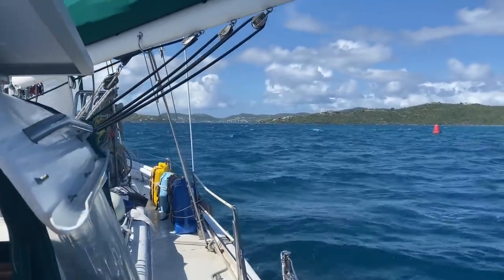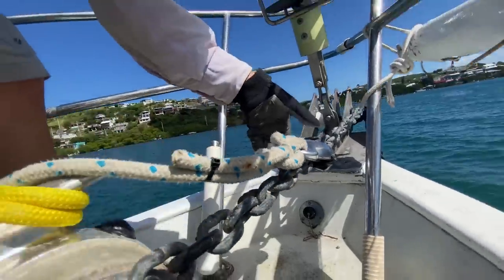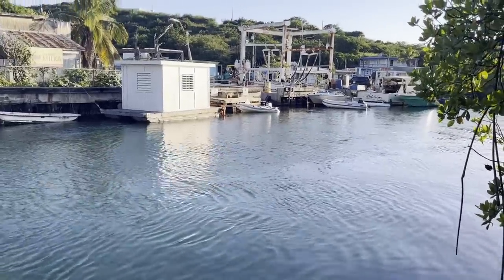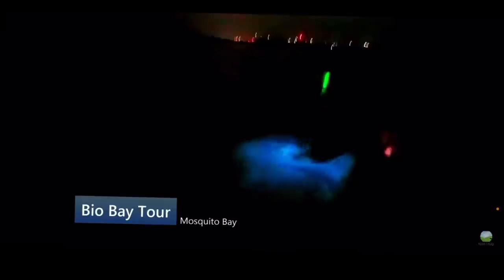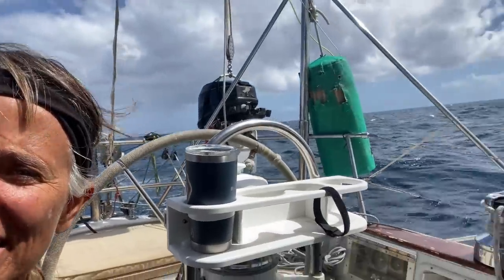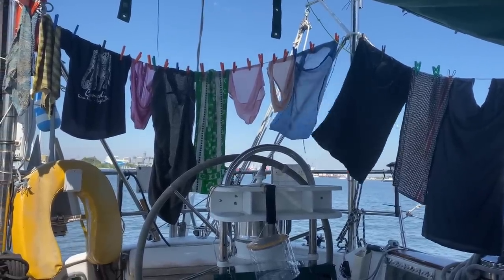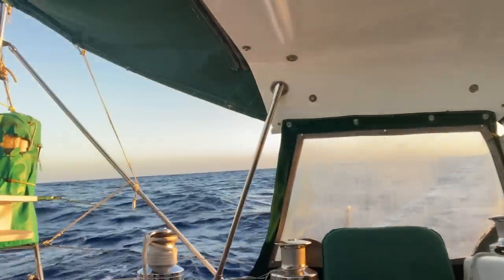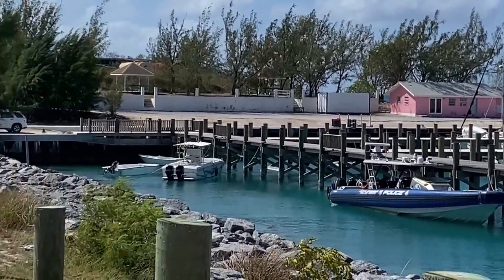How to Find Great Crew + Anchor Chain /Hook Twist + Using a Running Pole - Sailing Brick House #91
After finding great crew, finally, Rebecca Childress nearly finishes her 14 year circumnavigation aboard SV Brick House, but stops 100 miles short in Great Inagua. 100 more miles to go!
Josh finds our anchor chain has twisted in to a giant knot and has to unravel it. He shows how he does this, and explains the two models of the Mantus Anchor Chain hooks / snubbers that we have on this sailboat. She sets up the Iridium GO to take over the datahub and they put up the running pole and depart offshore for the Bahamas!

At least now Rebecca has found very good crew, who carry on with her for the rest of her circumnavigation, making the rest of the ocean passage very pleasant.
Rebecca has felt the great burden, responsibility and risk of making sure her boat is seaworthy and safe! For better or worse, it is paying off... she is almost there now...has almost finished her 14 year circumnavigation . What will come next for Rebecca Childress and her sailing life? Honestly..until she finishes the circumnavigation,  she is just for once, trying to not think too far head and just enjoy the last few ocean miles she will sail...this year...

▬ FOLLOW ALONG! ▬▬

Endemic Sounds provides much of the music in this sailing video as well.